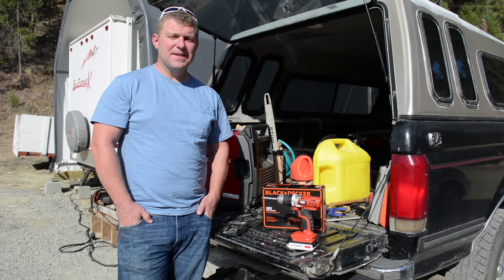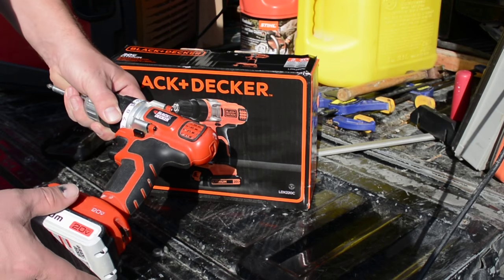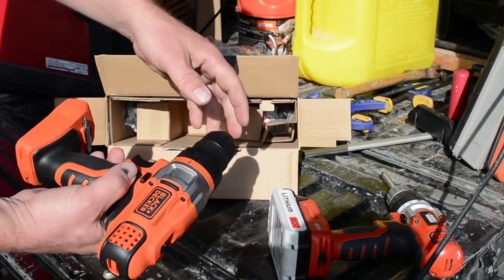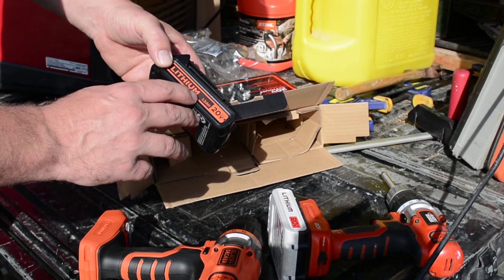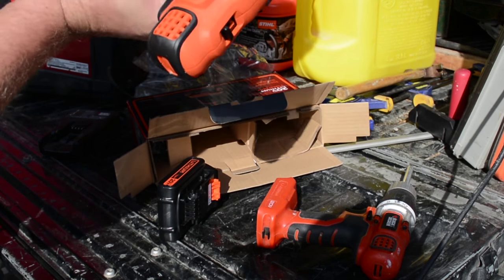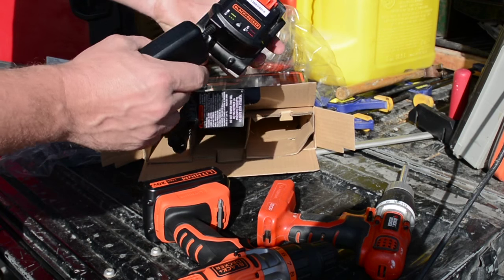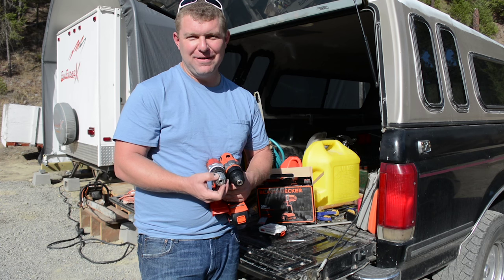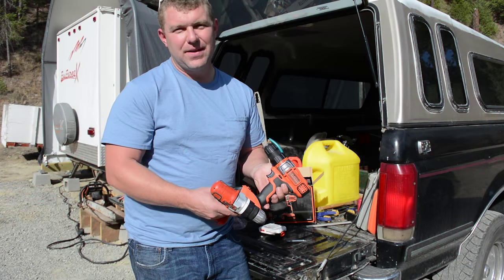Black and Decker 2-Speed, 20-Volt Lithium Cordless Drill Unboxing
Find the Black & Decker 2-Speed, 20V Lithium Cordless Drill on Amazon

We have had a Black and Decker 20v cordless drill for 9 years and the day happened- it finally kicked the bucket. After some inspecting, it appears that the switch may have died and we may be able to get it fixed, but we really just needed a working drill ASAP so we bought another Black and Decker.

In this video we will simply unbox the cordless drill. Stay tuned for a full review once we get to use it for a while, especially as it compares to our old Black & Decker drill that worked great until the very end!

Living off the Grid: Month One of Our Off Grid Homestead Development
Living off the Grid: Month Two of Our Off Grid Homestead Development